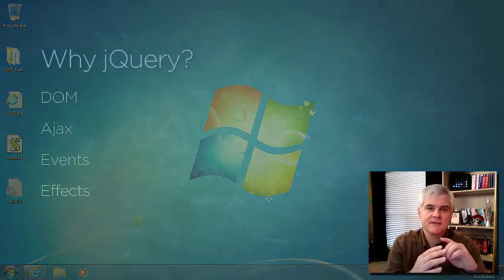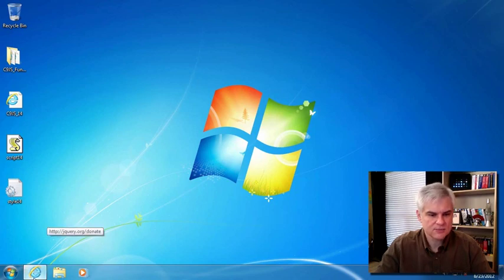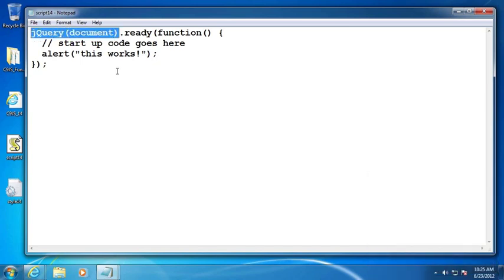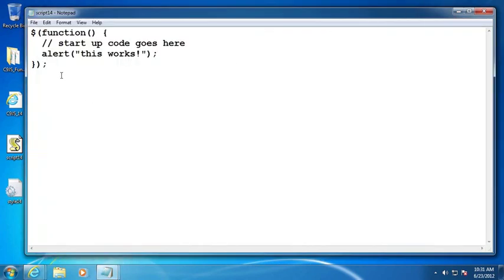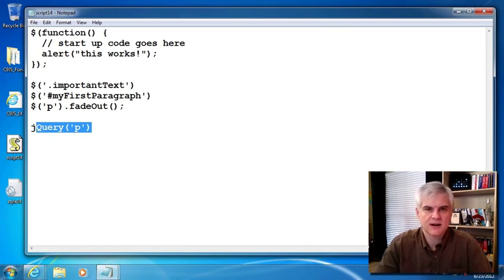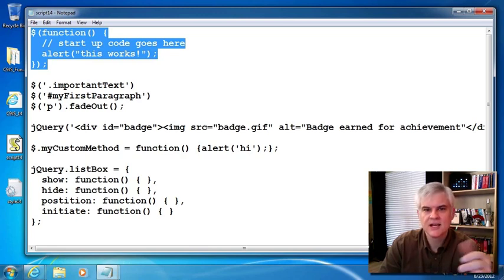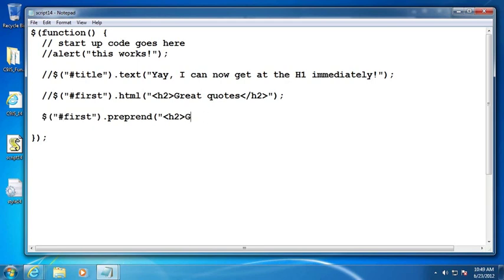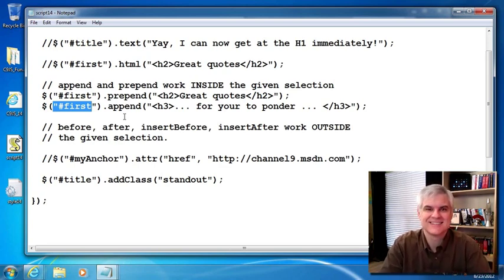14/21 Javascript Fundamentals - Getting Started with jQuery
We've said several times how jQuery helps smooth over JavaScript's rough edges. In this lesson, Bob shows how to include and reference the jQuery library in your web page as well as explaining how to get a reference to the jQuery object, demonstrating the use of the .ready method as a means of bootstrapping the onload event, and more.

Want to learn a different language? Over the course of 21 episodes, our friend Bob Tabor will teach you the fundamentals of Javascript programming. Tune in to learn concepts applicable to web based videogames, enhanced user interfaces, and dynamic web pages.